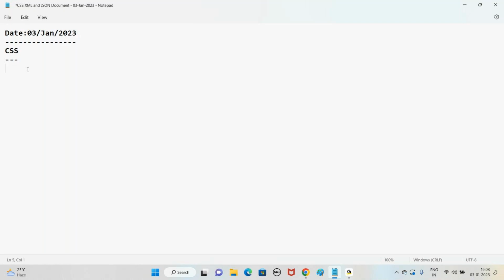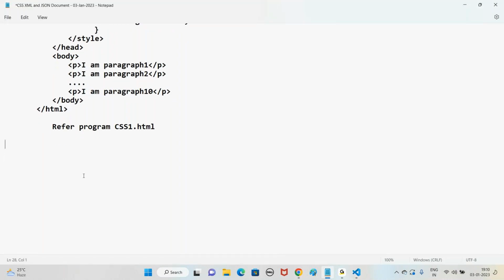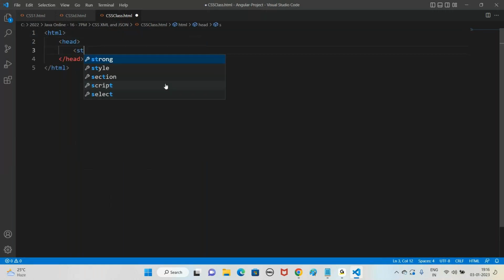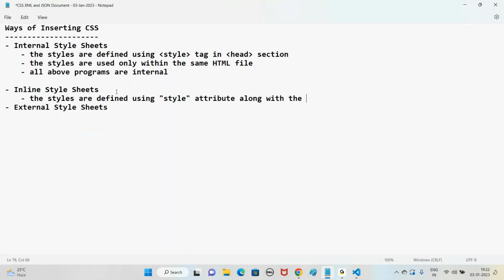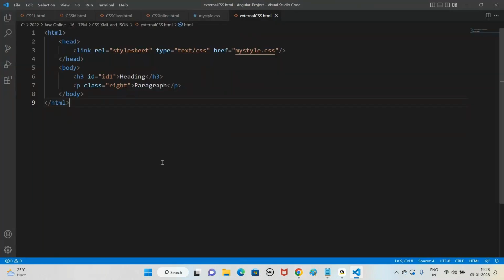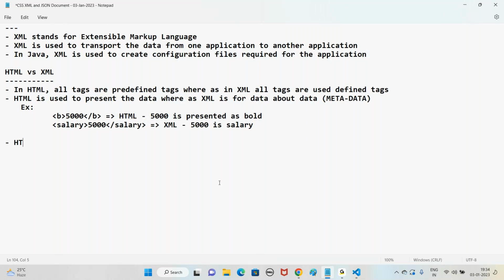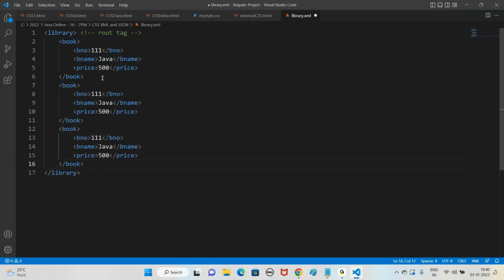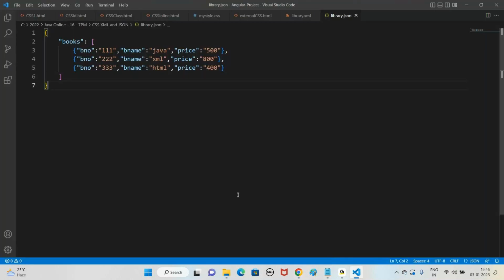Become a FULL STACK JAVA Developer in Just 50 Days | MASTER CSS